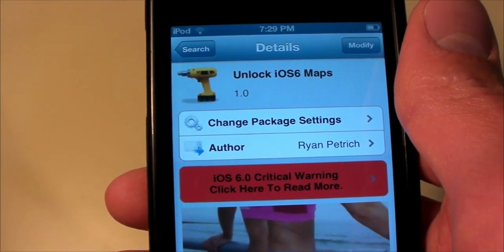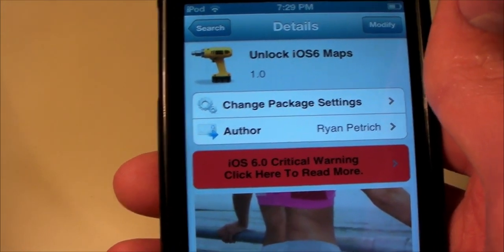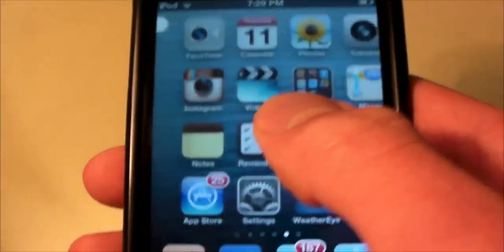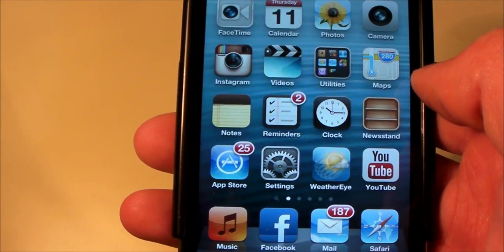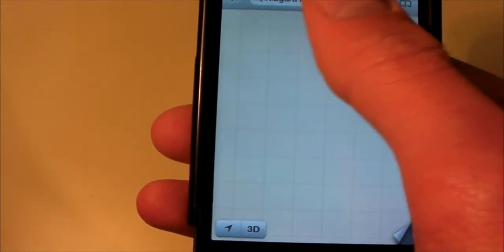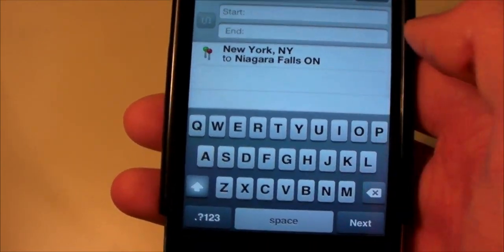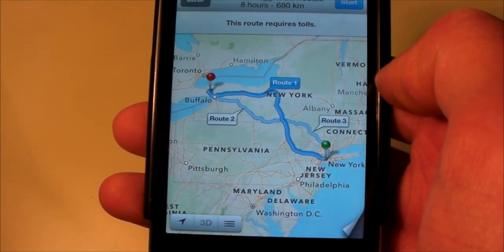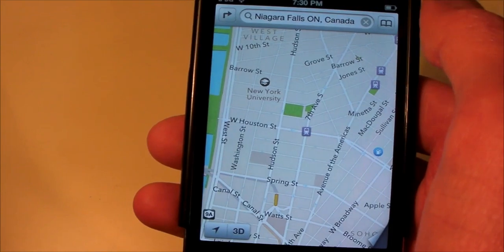Unlock Turn by Turn Navigation and Flyover on Older Devices- Free Jailbreak Tweak iOS6 Apple Maps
In this video I show you how to get turn by turn navigation and 3d flyover on older iPhones and iPod Touch. This is a great tweak made by Ryan Petrich and it is available for free from the big boss repo on cydia.

Great iPhone 5 Gel Cases: